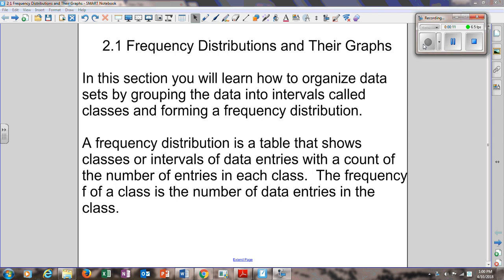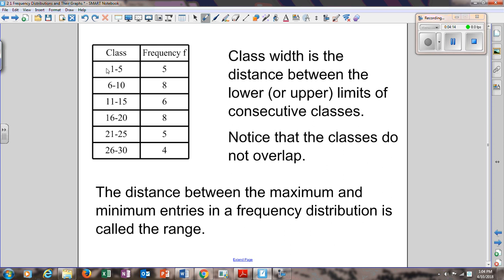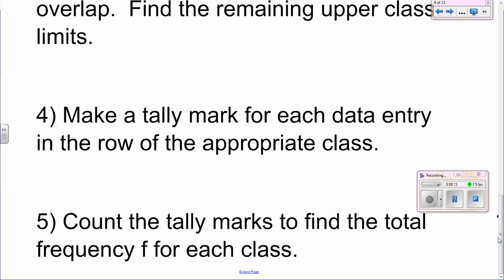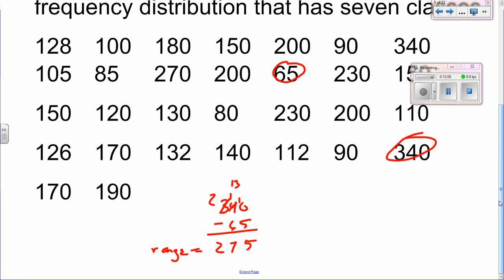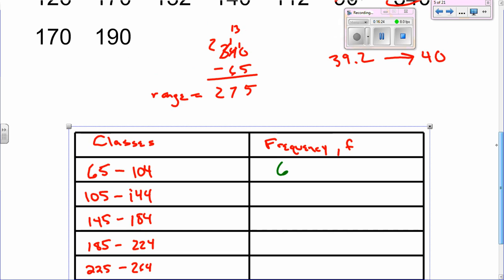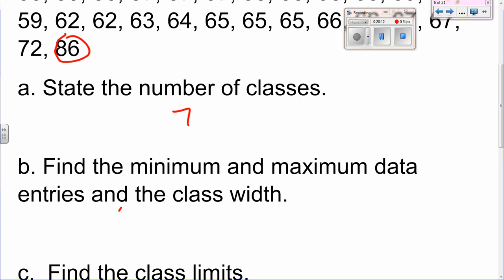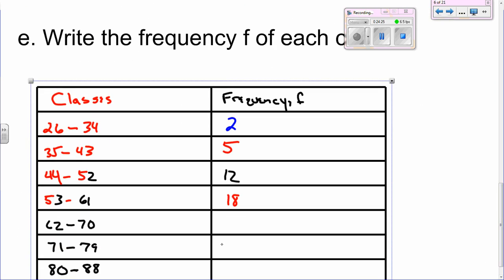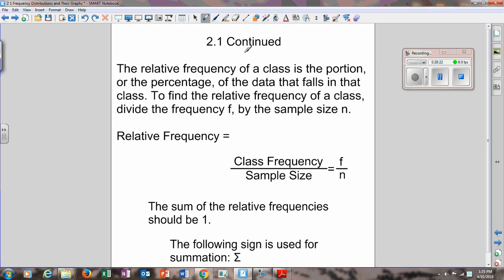2 1 Frequency Distributions and Their Graphs Day 1